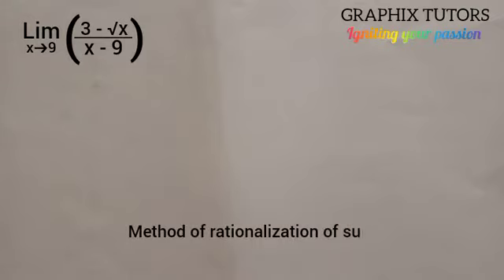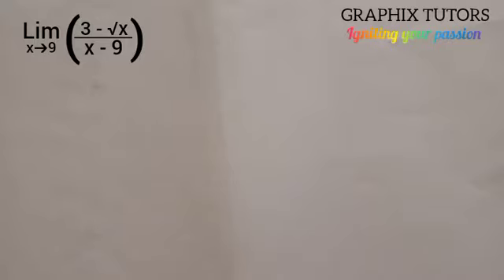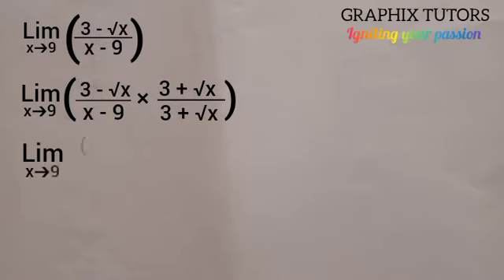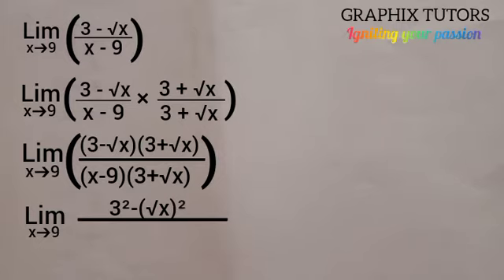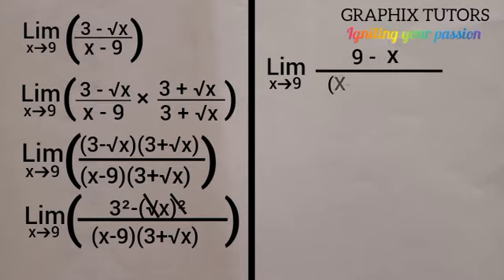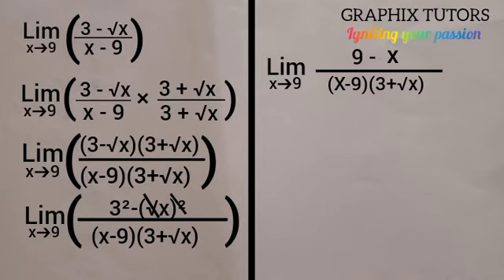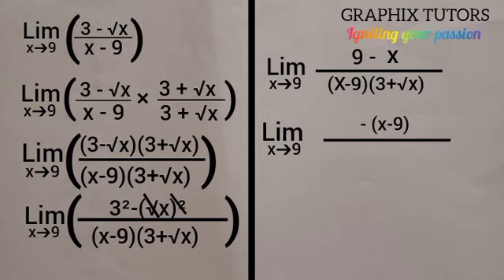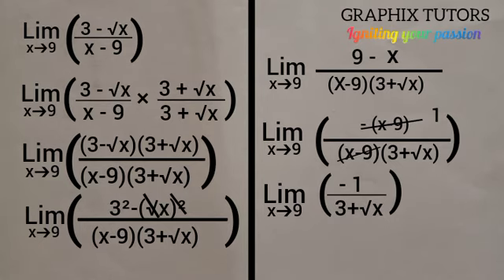limits by method of rationalization of surds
how to simplify limits involving radicals